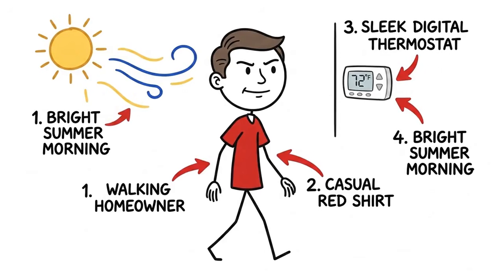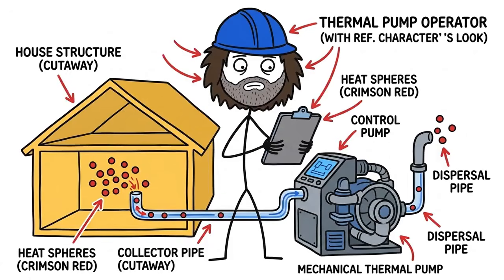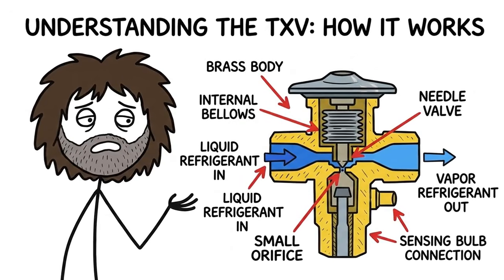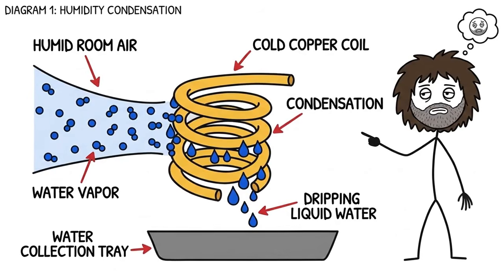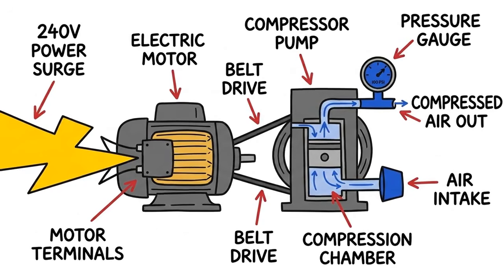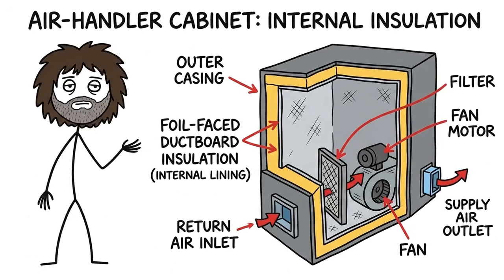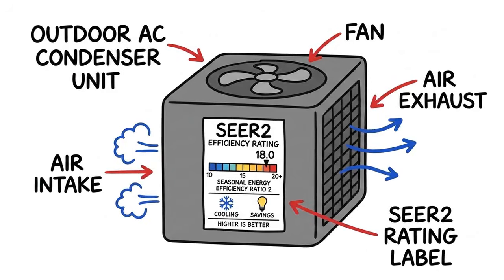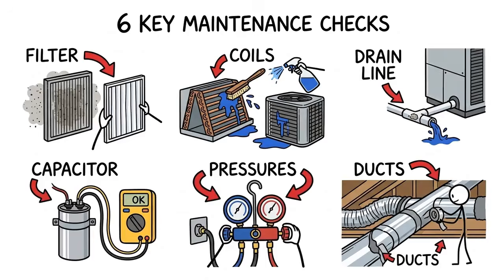How Air Conditioning & Heating Works in a Home from Start to Finish (in Simple Terms)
In this video, we break down exactly how central air conditioning works in your home from start to finish—explained in plain, simple terms with zero trade jargon. From thermal energy transfer and refrigerant physics to compressors, expansion valves, and duct balancing, you will learn how every component operates behind your walls.

CHAPTERS & TIMESTAMPS:
00:00 - The Cold Air Illusion (How AC Actually Works)
01:16 - Thermal Energy Transfer & Physics
03:35 - The Heart of the System: Outdoor Compressor Pump
05:21 - The Condenser Unit & Heat Release
05:54 - The Expansion Valve (TXV) & Pressure Drop
06:41 - The Indoor Evaporator Coil & Air Handler
08:27 - Humidity Removal & Condensate Physics
09:22 - The $10,000 Clogged Drain Panic (Float Switch)
10:21 - Ductwork, Air Filtration & Frozen Coil Risk
11:37 - Thermostats, Contactor Relays & Capacitors
12:14 - Complete 6-Step Refrigeration Cycle Summary
12:58 - Final Wrap Up